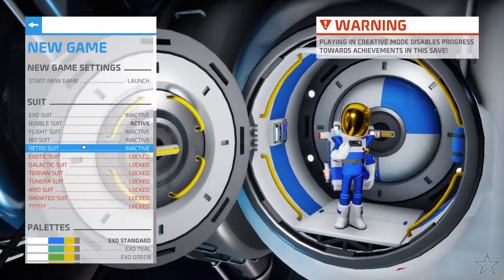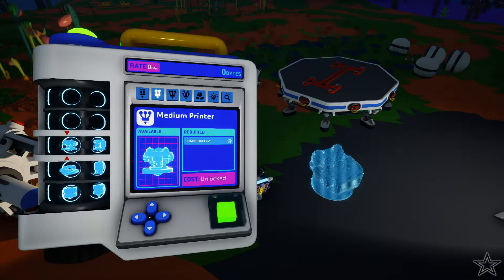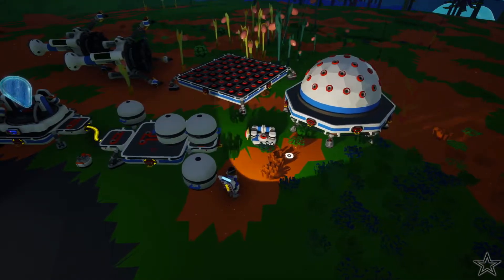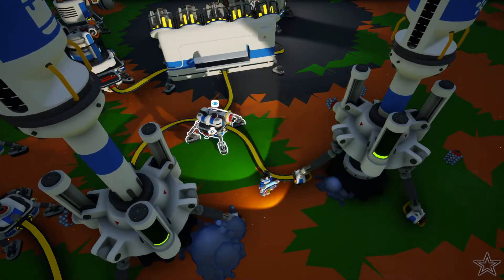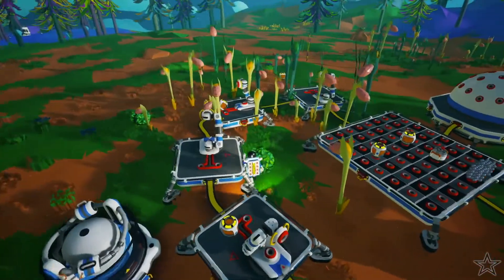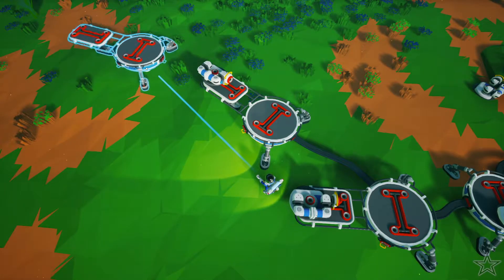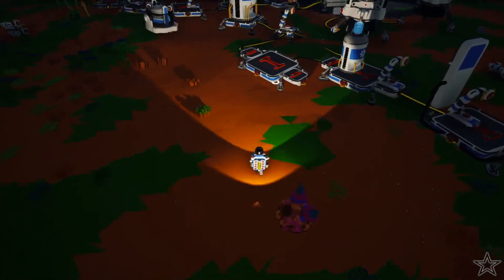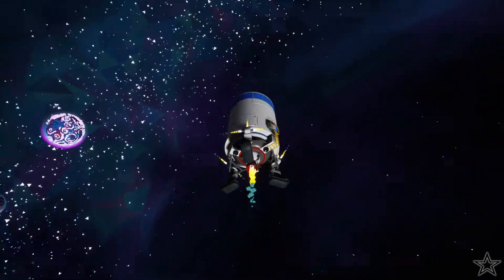Let's Play Astronner - Crane Action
🎮 Let's mess with some cranes!
An some other things from the previous June patch.